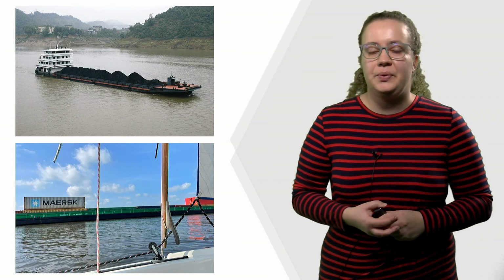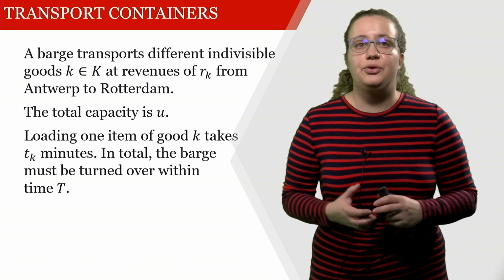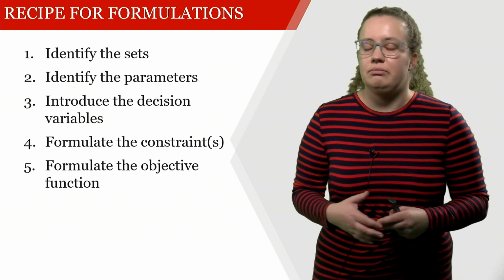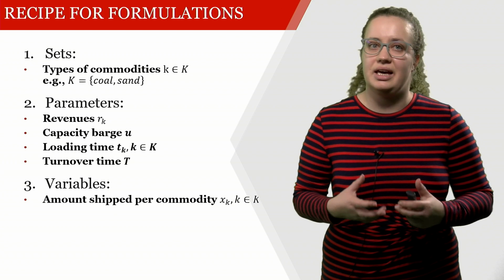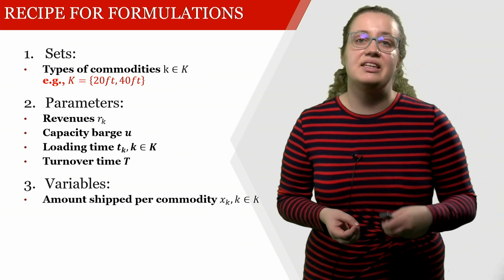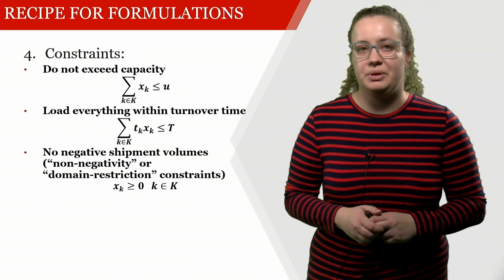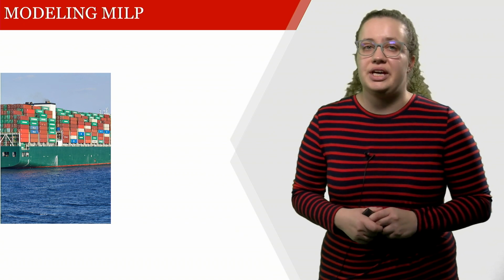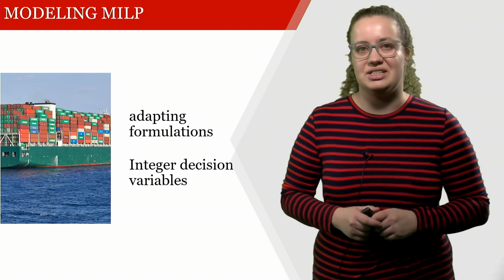Formulating Integer Linear Programs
To formulate integer linear programs, we use the recipe for formulations, i.e., we identify sets and parameters, introduce decision variables, formulate constraints, and formulate the objective function.